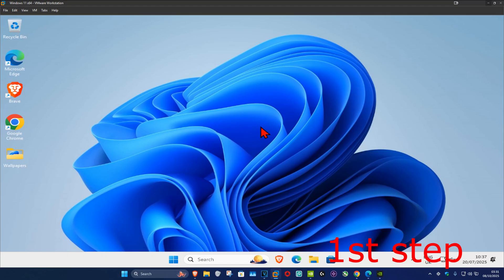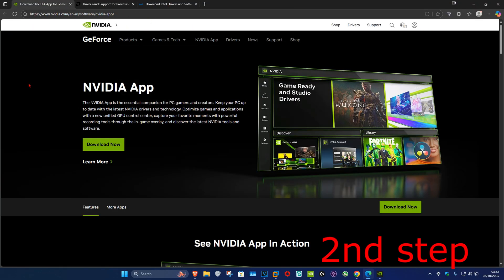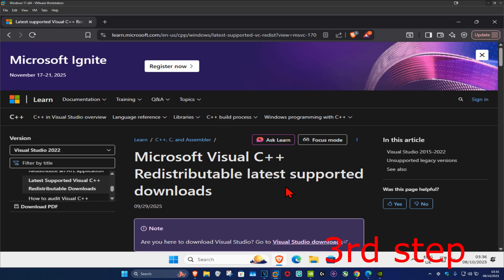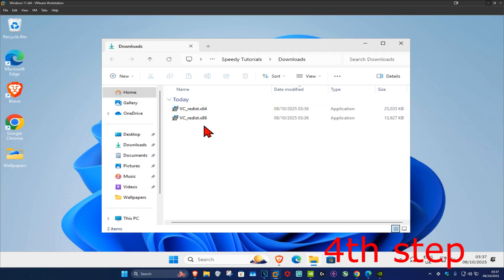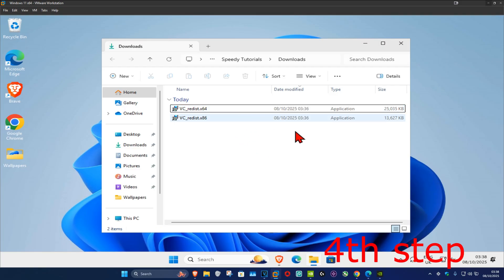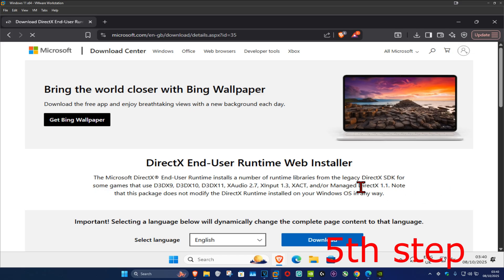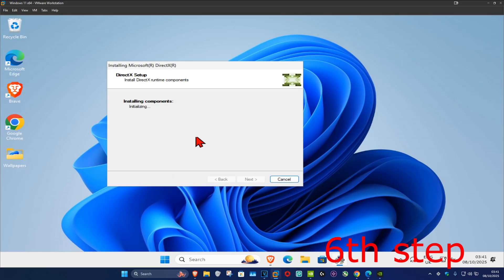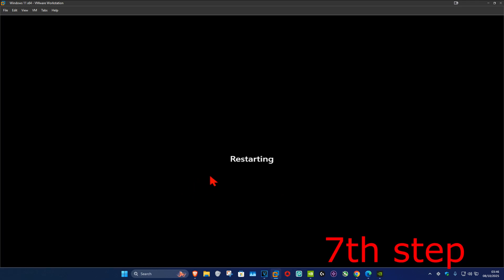How To Fix Low Level Fatal Error STALKER 2 Fix STALKER2_win64_shipping Crash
In this tutorial, I’ll show you how to fix the Low Level Fatal Error and STALKER2_win64_shipping crash in STALKER 2. This crash can occur during game startup or while playing and is often caused by corrupted game files, outdated drivers, or conflicting system settings.

Issues addressed in this tutorial:
stalker 2 low level fatal error fix
stalker2_win64_shipping crash fix
stalker 2 game crashing on startup
stalker 2 not launching windows 11
how to fix stalker 2 crash